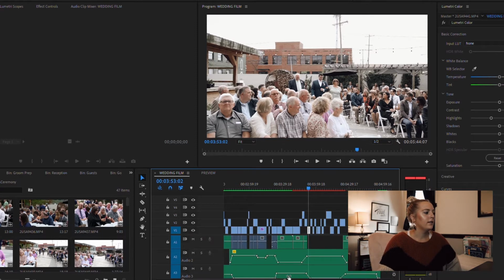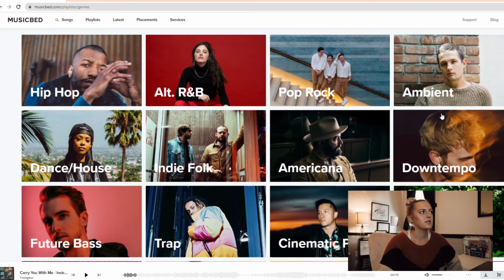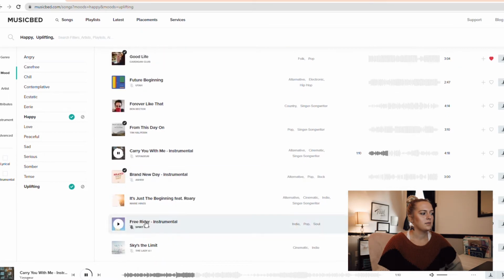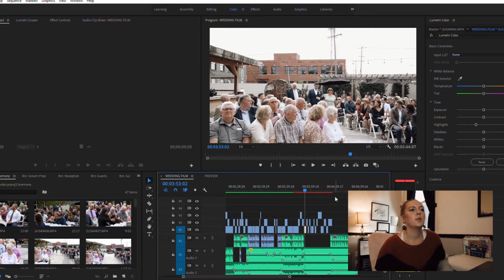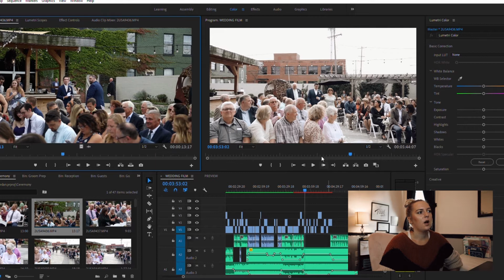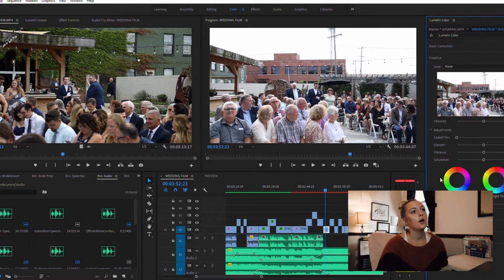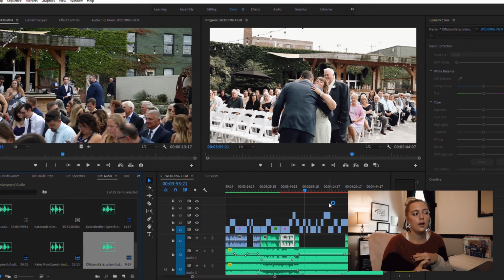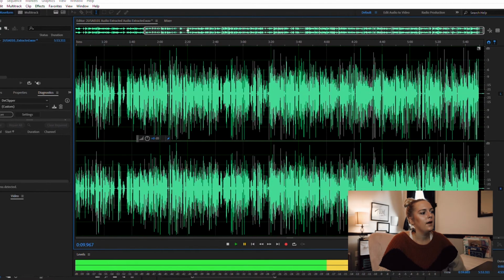My Editing Process - Adobe Premiere Pro Basic Editing Process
Behind the scenes editing with me! Walking you through my process of how I edit a wedding film! Using adobe premiere pro, adobe audition, and music bed!
Wedding Videographer - C*Lee Creations
MB01DVFQCQQGMOV